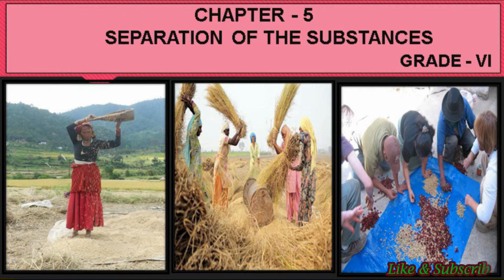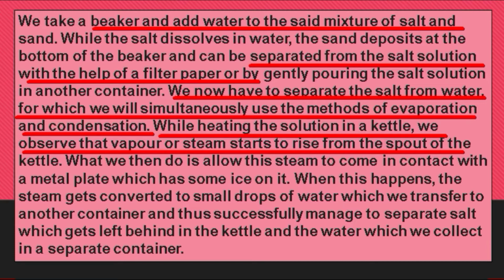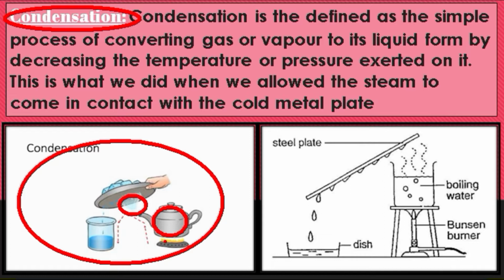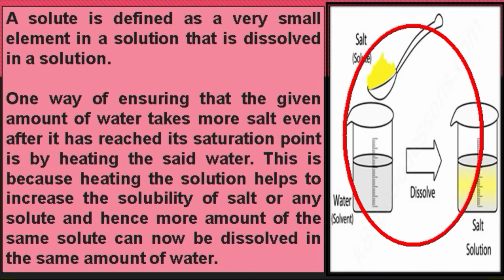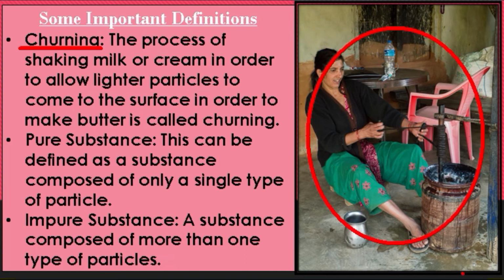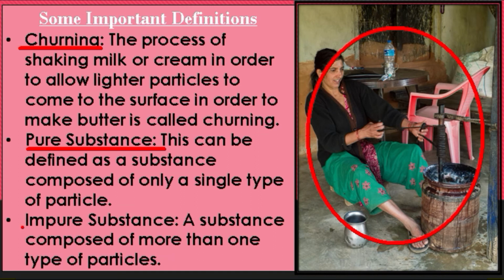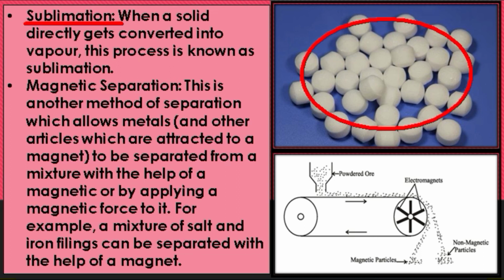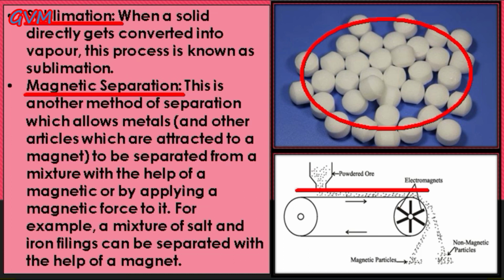NCERT | Class 6 | Science | Chapter 5 | Separation of the Substances | Part 2